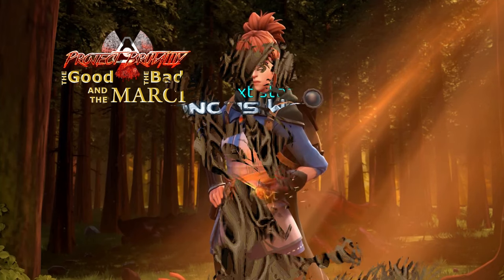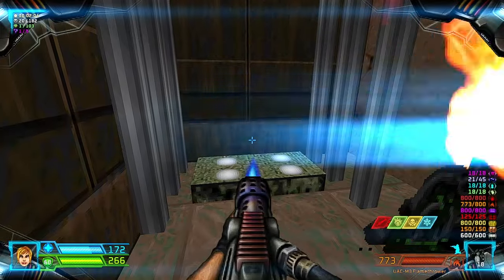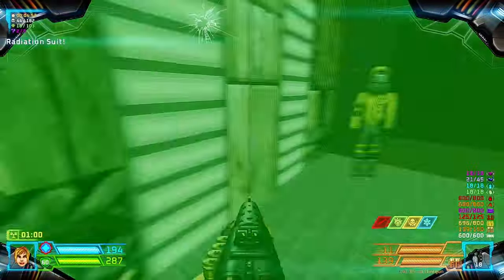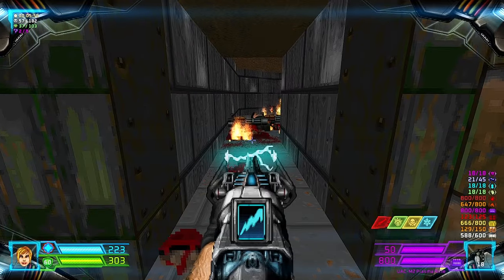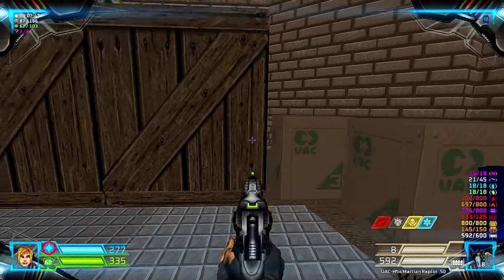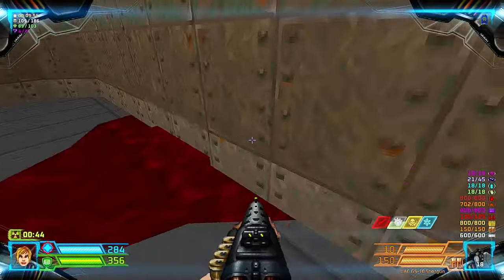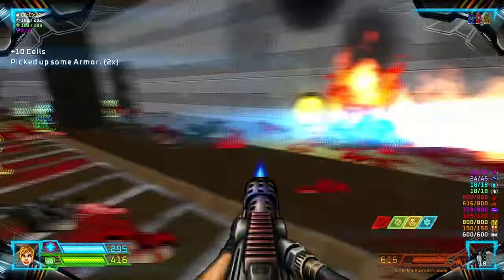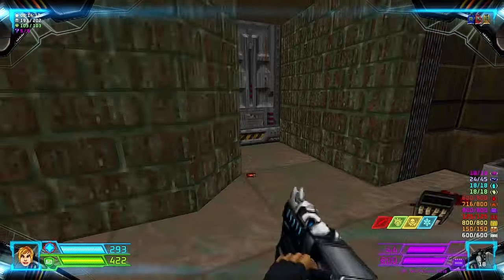Project Brutality ► DOOM 2 ► Astral Globetrot ► MAP10: Poisonous Warnings ► UV 100%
[ PROJECT BRUTALITY : THE GOOD, THE BAD AND THE MARCI * ]
Author: pa1nki113r
Version: 0.1.1 Alpha ► October 13, 2024 Patch

This version of Project Brutality is my download from the GitHub on October 13, 2024.

Name: Astral Globetrot
Levels: 32
Released: September 22, 2024
Internal WAD Supported: DOOM 2

MAP10: Poisonous Warnings
Author: Quackjen

[ Addons ]
Glory Kill ► September 22, 2024 Patch

[ Game Mode ]
Difficulty: Ultra-Violence

[ Objectives ]
100% Kills
100% Items
100% Secrets

Other mods installed:
Universal Ambience
Cosmo Ambience
Ambient Decorations
PBSoundPack (Modified*)
Damage Indicator
Hitmarkers
Doomblade

ZDL Execution Order:
1. (Megawad and Dehacks slot)
2. BrutalDoomgirl.pk3 (Doomgirl Mugshot)
3. Project_Brutality-PB_Staging.zip
4. GloryKill Staging Updated 09-22-24.pk3
5. Universal Ambience.pk3 (from Ravik's mod pack)
6. AswelSoundPack.pk3
7. Badass Sounds v3.1K.pk3 (Ravik's sound pack - modified)
8. BMC_voice.pk3 (Black Metal Chainsaw Female Voicelines)
9. Hitmarkers.pk3
10. JP_HUD_mod_friendly.pk3
11. Damage Indicator.pk3
12. Doom Blade.pk3
13. Project_Brutality-PB_Staging_More_Items.pk3